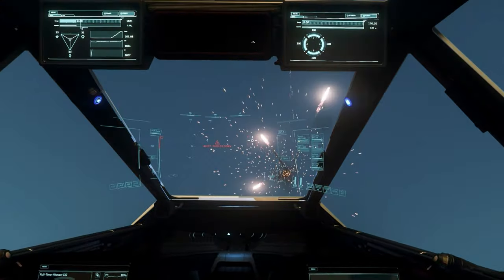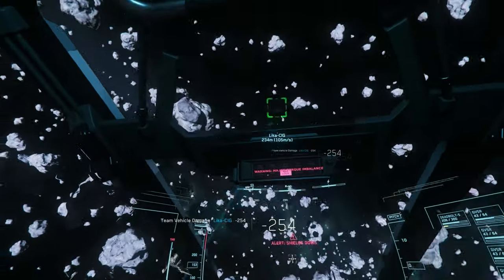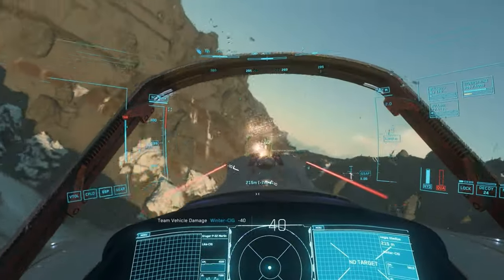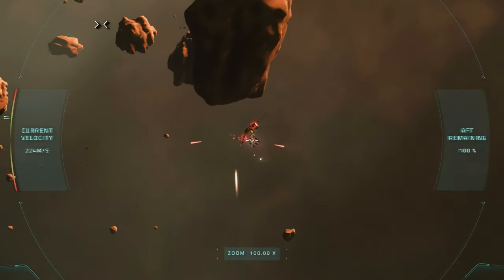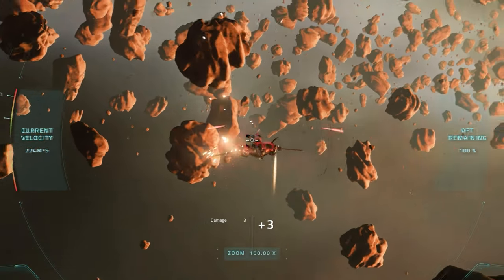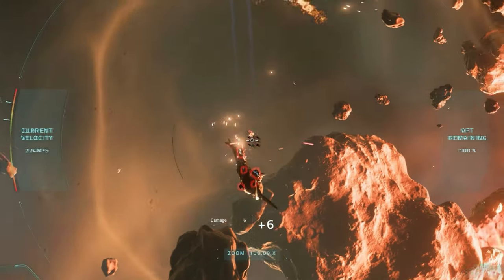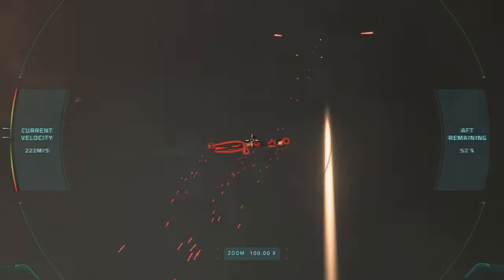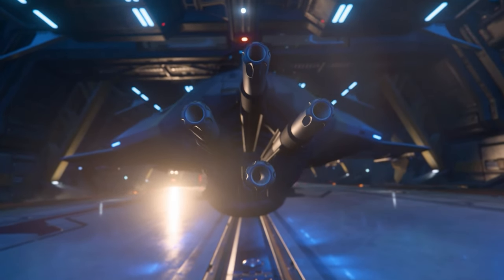How Star Citizen Can Improve by Balancing Degrees of Freedom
Discover how Star Citizen can improve its gameplay by balancing degrees of freedom. Explore the differences between six degrees of freedom (6DOF) and three degrees of freedom (3DOF) in space combat, and learn why simplifying controls, improving combat balance, and enhancing performance could enhance your Star Citizen experience. Watch now to see how these changes can make the game more accessible and enjoyable for all players.